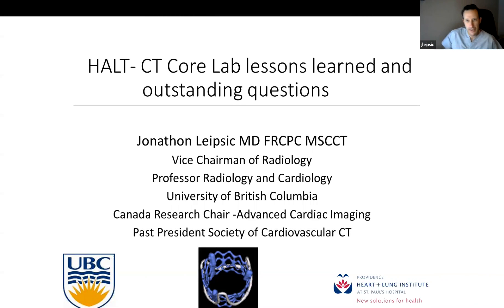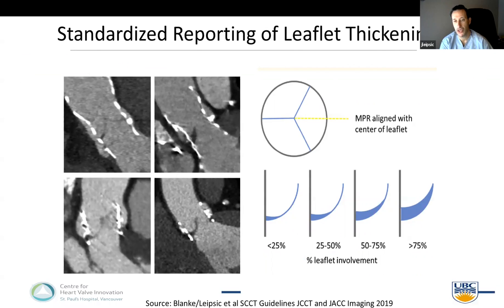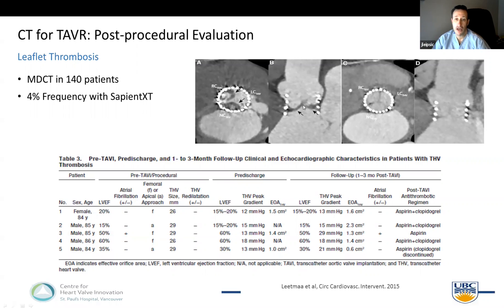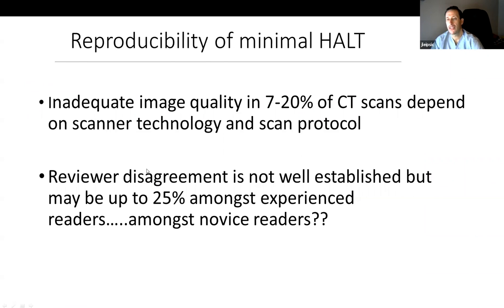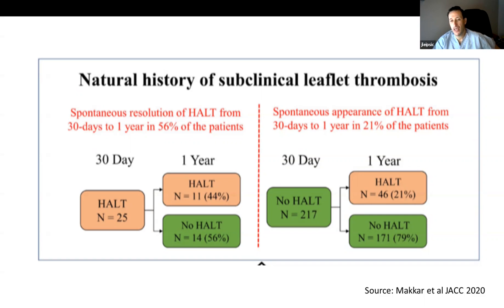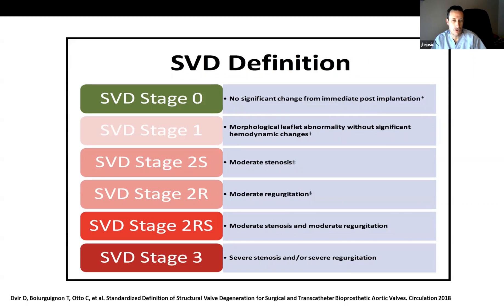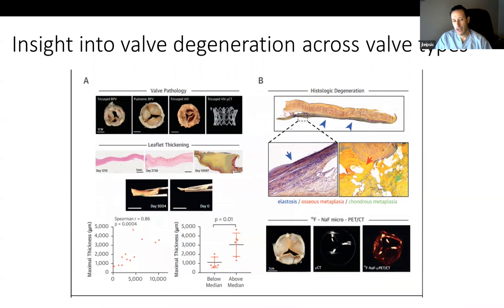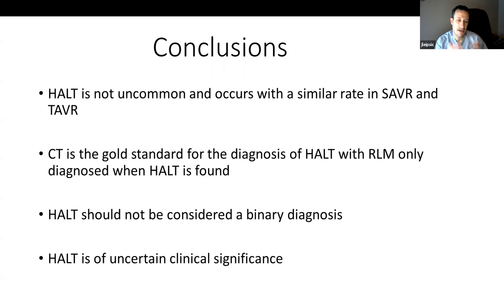Sponsored symposium - HALT-CT Core Lab lessons learned and outstanding questions